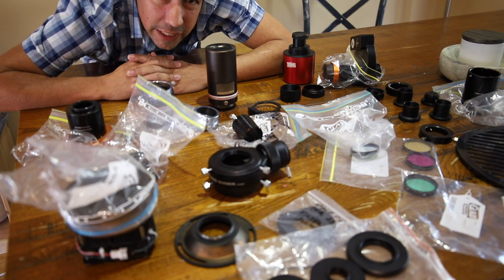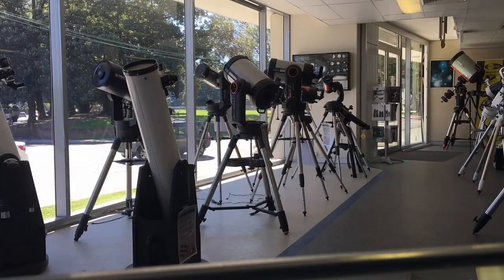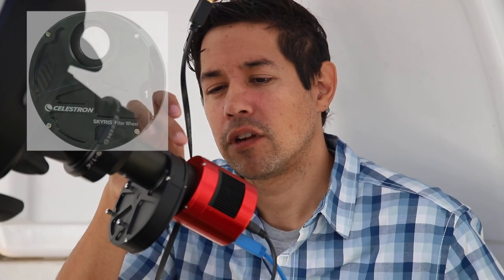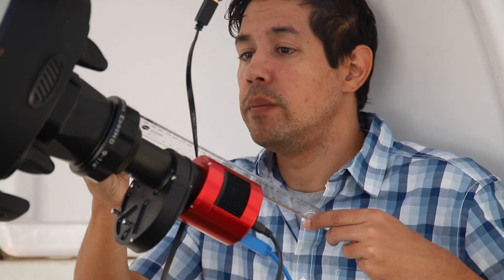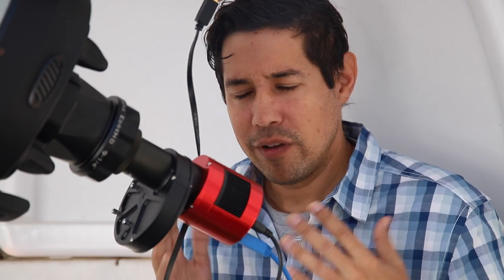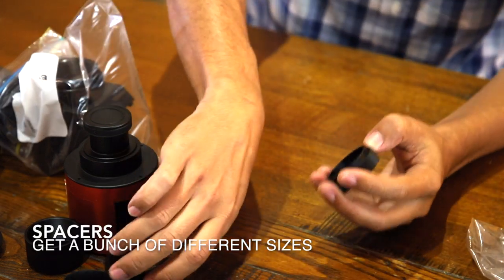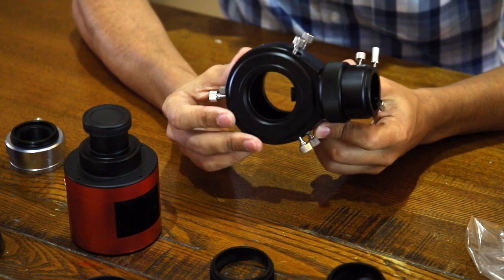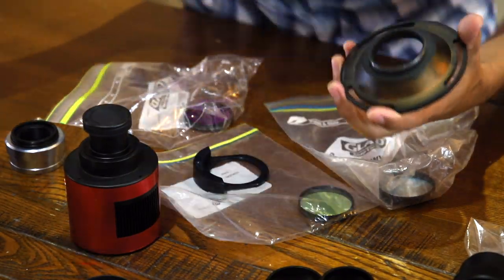Back Focal Distance & Your Telescope Image Train for Astrophotography (Not Funny)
Turns out you guys want me to drop astrophotography knowledge instead of memes and jokes so here is a super sexy video about telescope back focal distance and image trains and go in a bit deeper about why your backyard astrophotography might suck, somewhat. Pretty exciting stuff. Don't peak too early.

The Best Australian Astronomy Vendor

EQUIPMENT LIST
Celestron 11" Edge HD Telescope